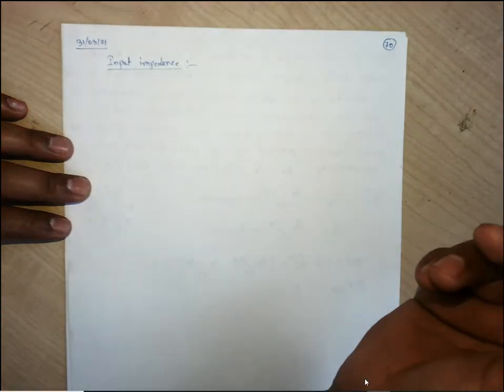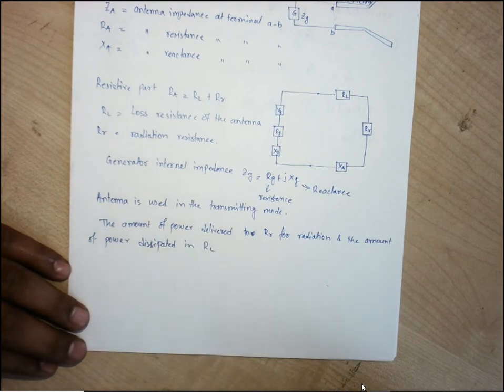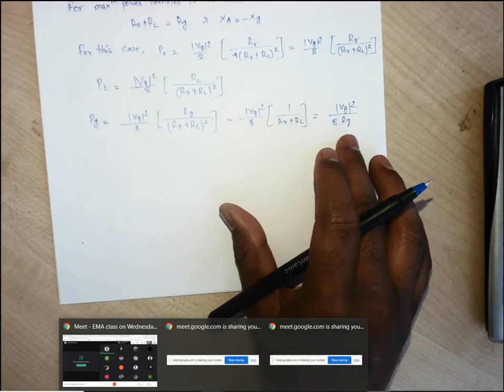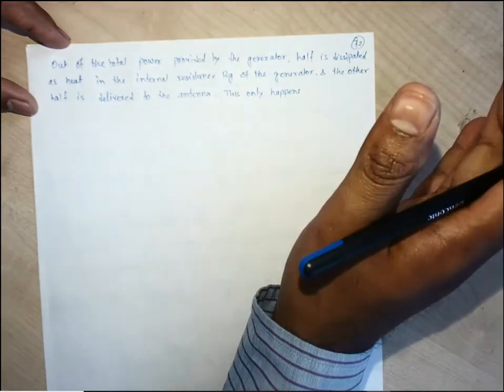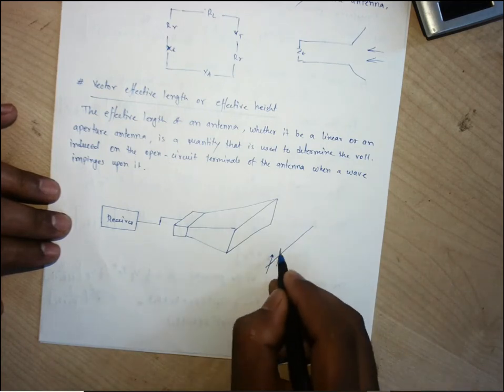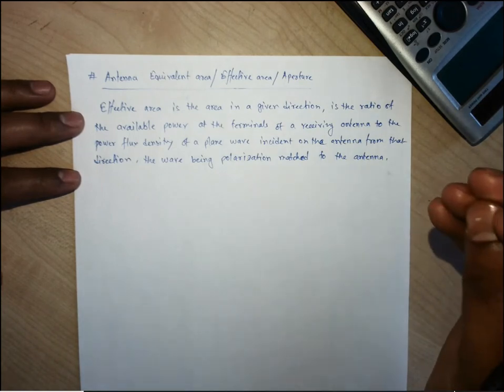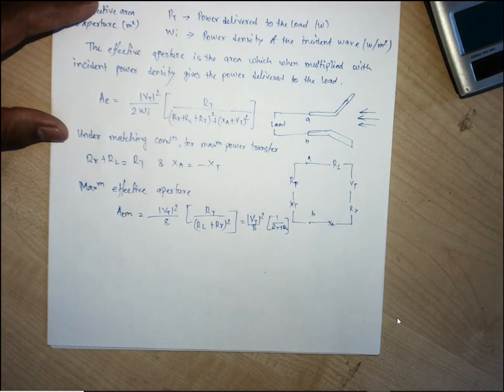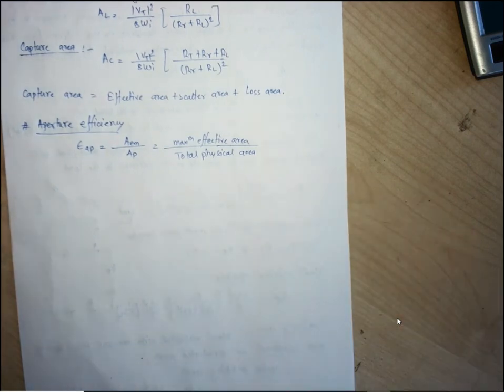19 Antenna Part 8